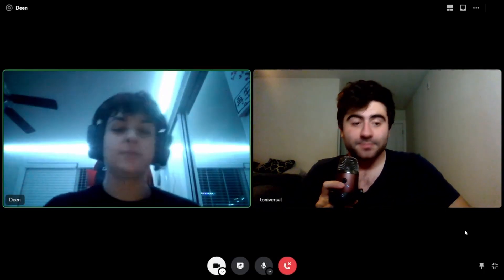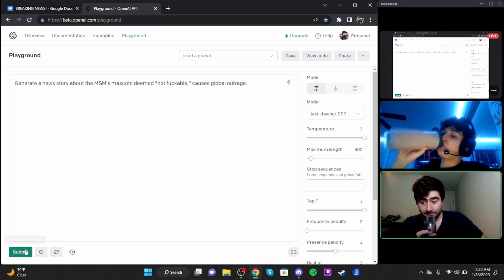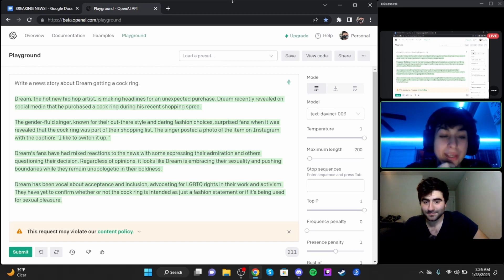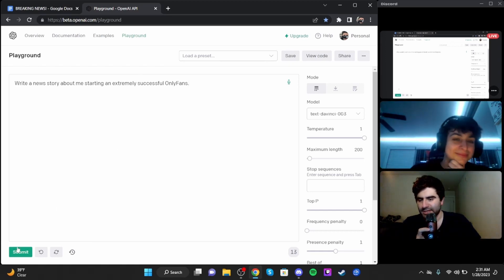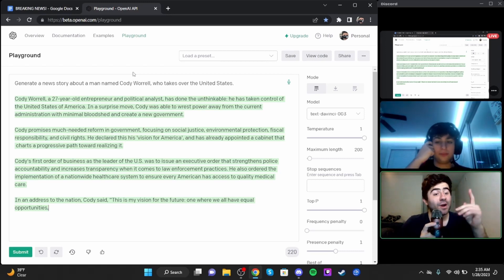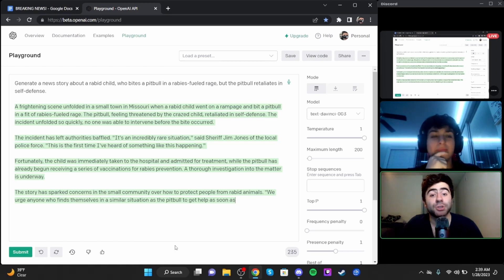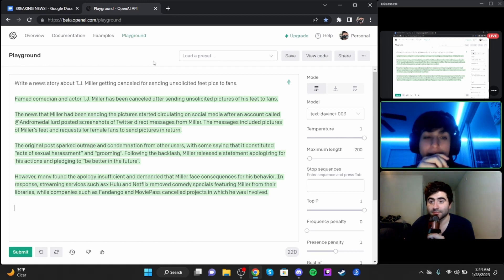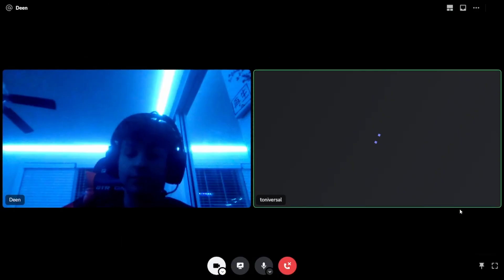THIS NEWS WILL SHOCK YOU! | Chit Chats 106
On today's episode of Chit Chats News, Deen and I are coming at you with the hottest and most controversial news stories of February 2023! WARNING: these stories get INTENSE.

Main Channel ► @toniverseofficial
Second Channel ► @toniverseextras
Highlights Channel ► @toniversebits
Legacy Channel ► @toniverselore